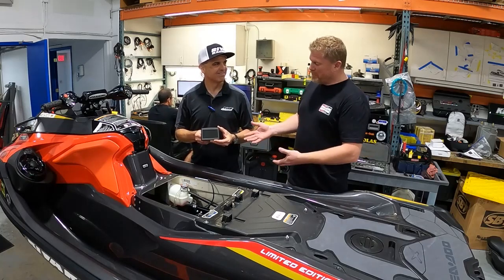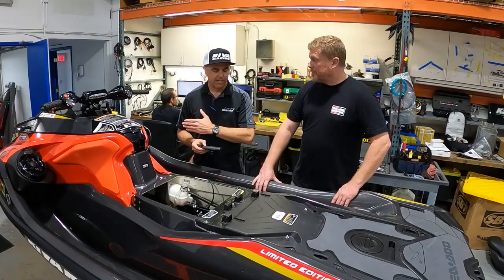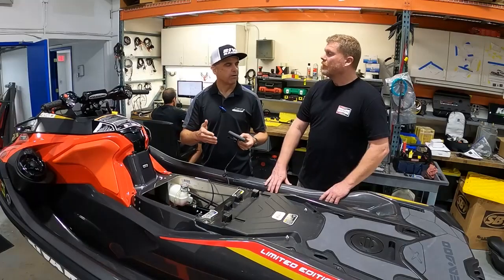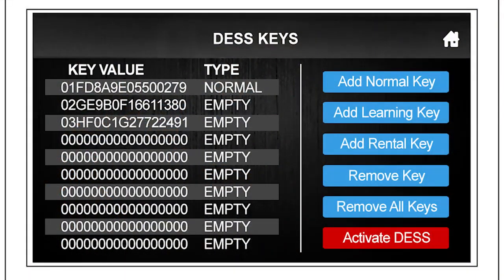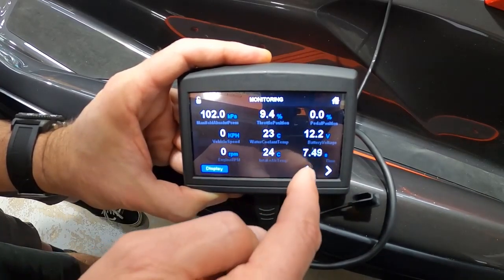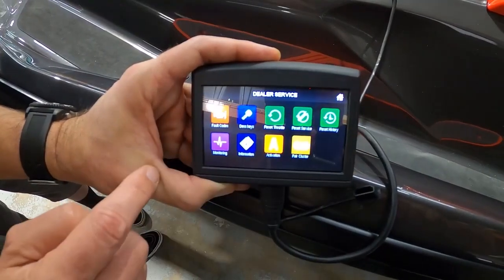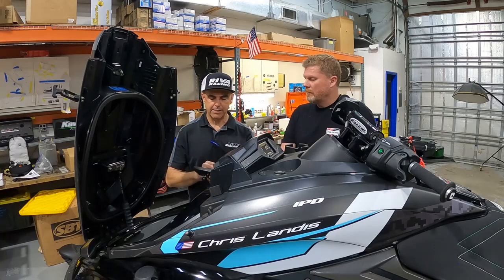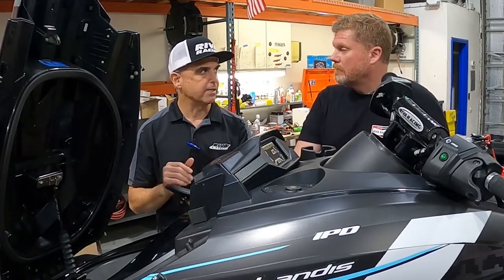Walkthrough of the RIVA Racing MaptunerX Dealer Application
RIVA Racing has been the tip of the spear when it comes to developing and testing top tier performance products for the industry's latest personal watercraft. With the release of the MaptunerX programmer and software, enthusiasts were able to "unlock" their PWC for ultimate power. Now RIVA is handing you all of the tools to properly service your modern PWC from your MaptunerX via its new Dealer Application software.

• Compatible with Yamaha, BRP, Kawasaki & Polaris.
• Does not require a RIVA Tuning License.
• 1-year initial subscription requires yearly renewal

DEALER SERVICE APP FUNCTIONS:

INFO
Auto-detect function identifies specific model when app is launched, eliminating need for time-consuming "read-in" & "read-out" operation for each individual vehicle.

READ & CLEAR FAULT CODES
Displays active & past fault codes recorded in the ECU along with description of each fault. Reset fault codes with push of a button.

PROGRAM D.E.S.S. KEYS
Add or delete D.E.S.S. (Digitally Encoded Security System) keys. Also permits user to program each key with one of three key-types: Normal, Learning, or Rental. Provides option to disable D.E.S.S. security function making it possible to start the vehicle with any key.
NOTE: Not compatible with 2003~11 models equipped with Siemens ECU.

RESET & CALIBRATE THROTTLE
Prompts ECU to record the minimum & maximum throttle position (TPS) values in the ECU. This function must be performed when the throttle body or the ECU is replaced.

RESET SERVICE
Allows user to reset service indicator which starts countdown to next factory programmed service interval. Also displays important detailed service information including date of last service, hours since last service, service location & total running hours.

RESET HISTORY
This function will erase the recorded running history in the ECU. Recorded diagnostic information such as RPM, sensor readings, etc. will be deleted from ECU memory.

MONITORING
Allows real time viewing of vital vehicle data, letting you see far beyond your dashboard gauge. This information is critical for performance tuning and service diagnostics. Monitors and displays multiple vehicle parameters including: Temperature Sensors, RPM, Speed, Ignition Timing, TPS, MAP Sensor & Battery Voltage. Also displays LAMBDA/02 with optional accessories listed below.

ACTIVATION
Energize Fuel Injectors, Fuel Pump and Ignition Coils with audible tone that confirms proper operation. Actuate and calibrate iBR bucket on 2016 & newer Sea-Doo models.

PAIR CLUSTER
Enables pairing new dash display with wiring harness & ECU on 2016 & newer Sea-Doo models.